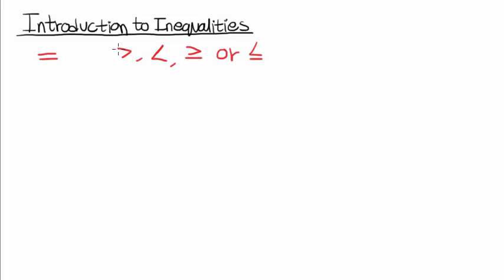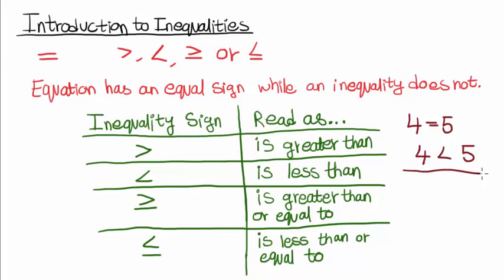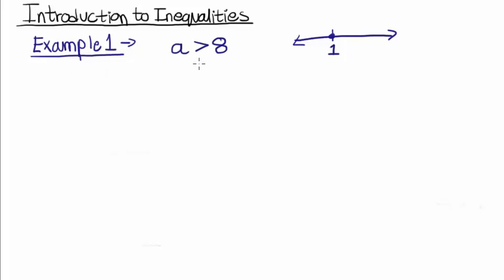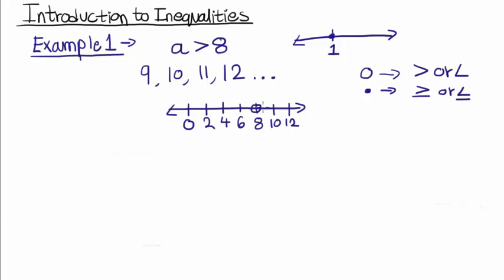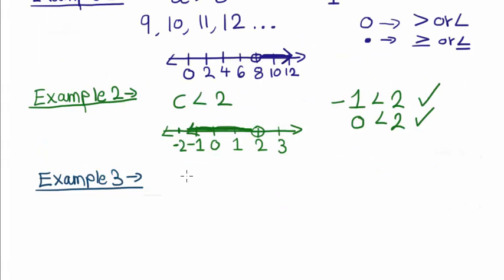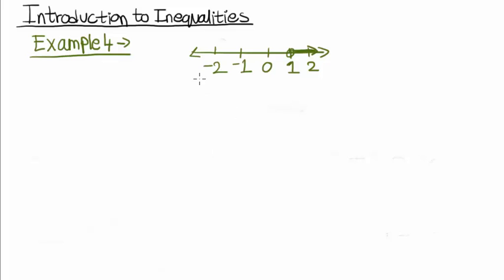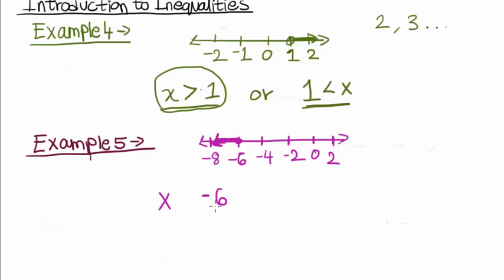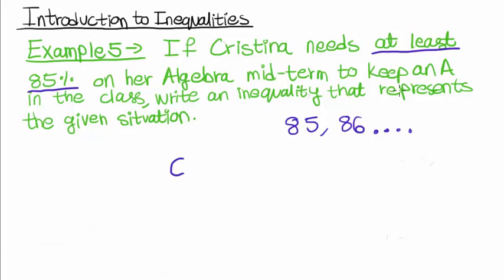Lesson 15 Introduction to Inequalities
This video goes over the concept of inequalities, how they differ from equations, and how to graph inequalities on the number line as well as how to interpret the graphs of inequalities and come up with an inequality. Examples with detailed solutions are given.